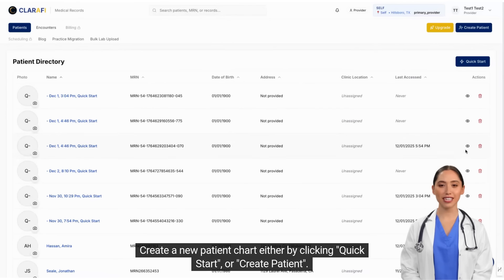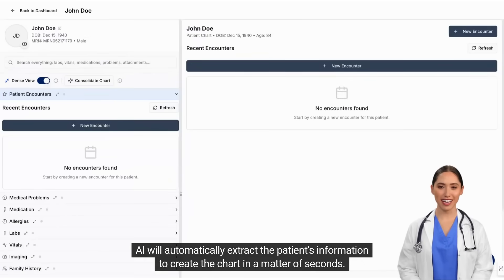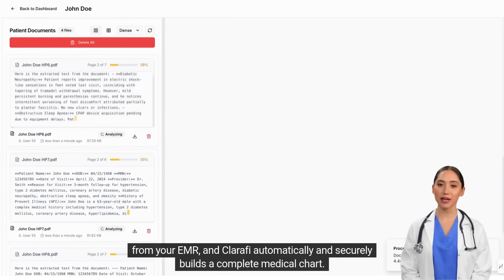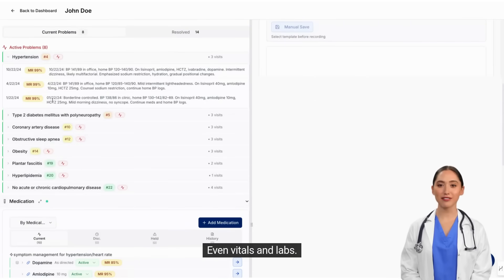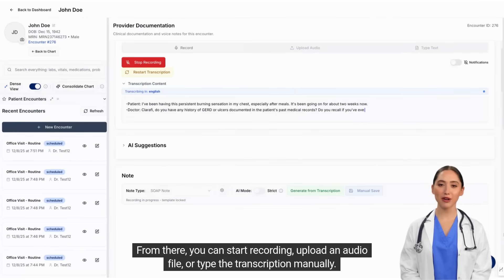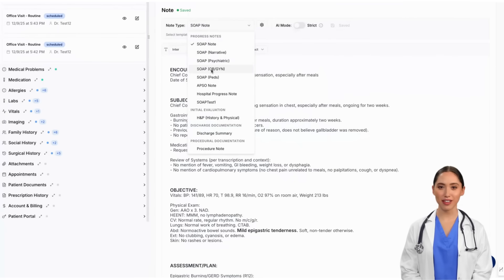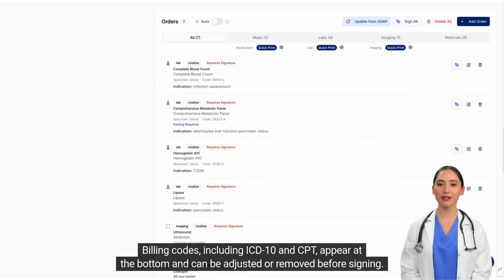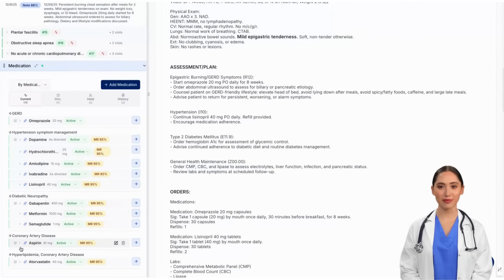Clarafi AI: Visit Workflow Demo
Intake → Note → Chart

See the complete Clarafi workflow in action—from creating a new patient chart, to recording an encounter, to walking out with a finished note and an automatically updated medical record. Fully HIPAA-compliant.

In This Demo You'll See:
✅ Two ways to start: Quick Start for instant recording, or Create Patient for full intake
✅ Upload any document, snap a photo of an ID, or paste text—AI extracts patient info in seconds
✅ Watch a single H&P build an entire medical chart automatically
✅ Blue indicators show real-time processing; click any section to see what AI found
✅ Start an encounter: record, upload audio, or type manually
✅ Ask questions mid-visit and get instant answers from the patient's chart
✅ SOAP note generated before you leave the room—switch note types anytime
✅ Orders and billing codes drafted automatically, easy to review or dismiss

The Workflow:
📄 Intake – Upload a document, snap a photo, or type it in
🎙️ Encounter – Record, transcribe, and get AI suggestions in real-time
📝 Note – SOAP, H&P, or any format—generated instantly, fully editable
📊 Chart Updated – Every section reflects the latest visit automatically

Key Features Demonstrated:
• 📤 Flexible Intake – Files, photos, screenshots, or manual entry
• 🧠 AI Suggestions – Ask about meds, labs, or history mid-encounter
• 📝 Instant Notes – Choose your format; switch anytime
• 🔄 Living Chart – Data flows back into the chart after every visit
• 🔒 HIPAA-Compliant – Secure, encrypted, built for healthcare

Perfect For:
• Physicians who want documentation done before leaving the room
• Clinics looking to reduce after-hours charting
• Anyone tired of clicking through EMR screens

Why It Matters:
Clarafi doesn't just transcribe—it understands. Every upload, every recording, every encounter feeds into a complete, structured chart. Less time documenting. More time with your patients.